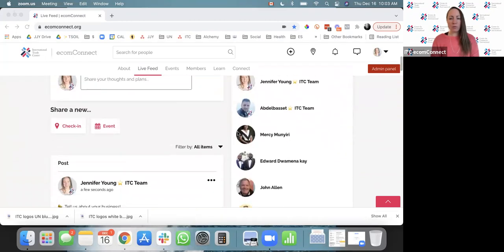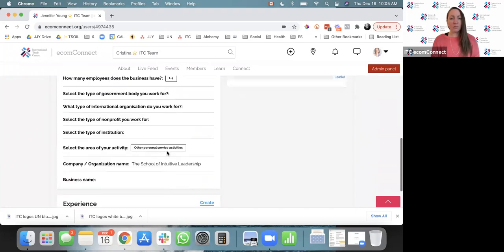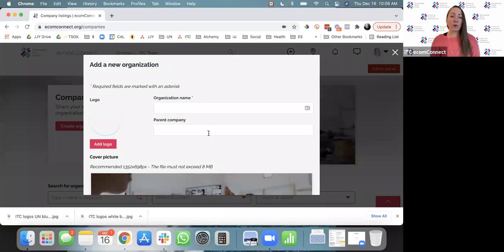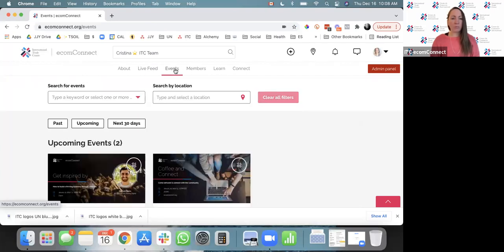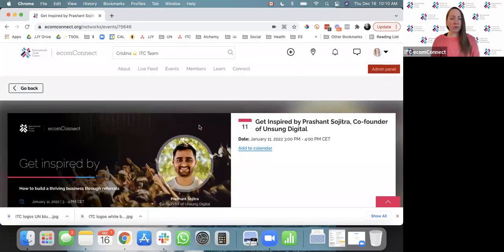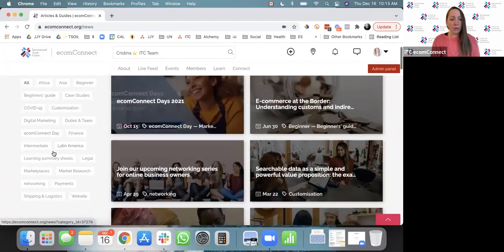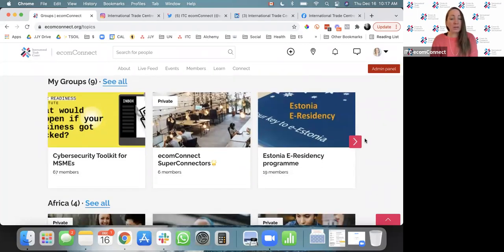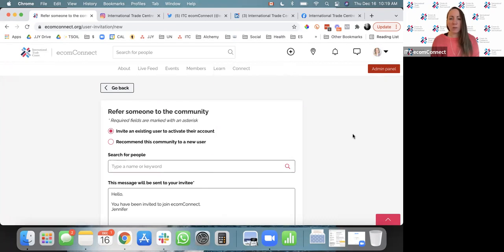ecomconnect.org: How to make the most of ITC’s e-commerce community